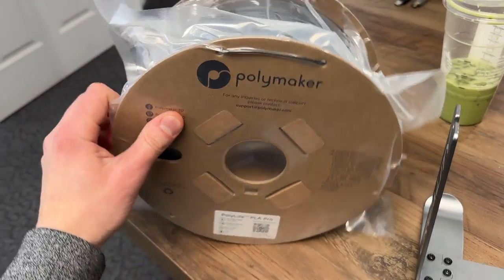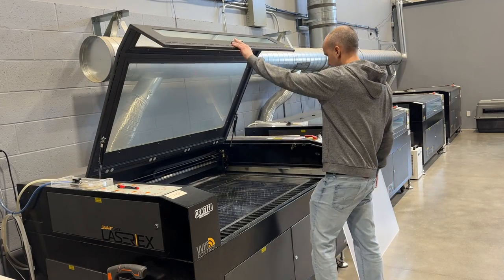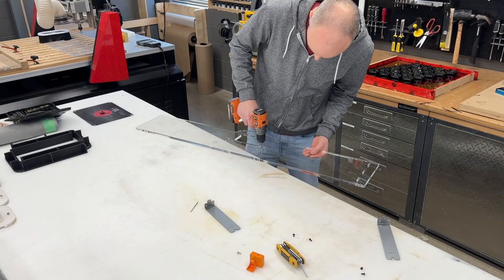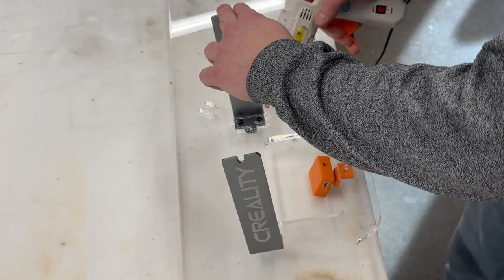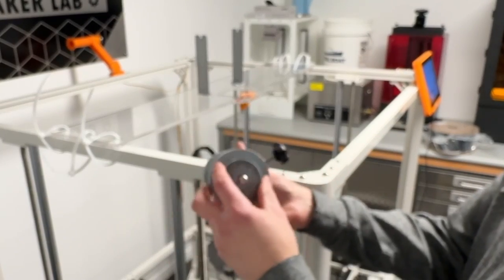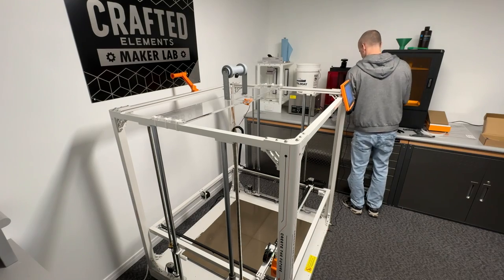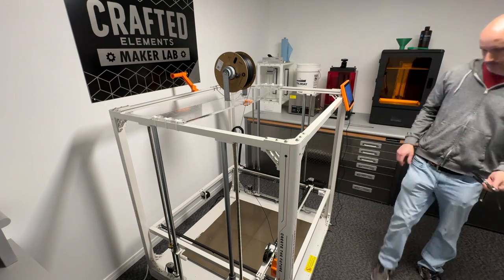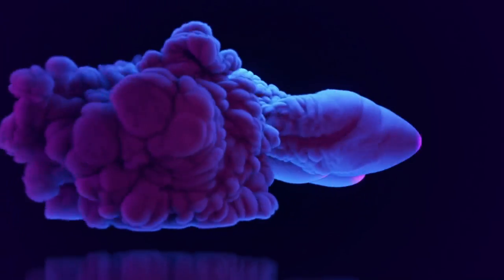Large 3kg Filament Spool Holder Mod For Elegoo Orangestorm Giga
The Elegoo Orangestorm Giga is a large format, consumer grade printer that is pretty cheap considering it's size and feature set. However, one of the oversights when Elegoo designed this thing was the lack of a center mounted, oversized filament roll holder.

They include this orange angled filament holder that goes at the back of the machine. Hardly an ideal place especially if you are putting it against a wall. Plus the spool holder only holds 1kg standard rolls. I was getting sick of having to switch filament rolls in between large prints, so I designed an easy to install "no drill" oversized filament roll holder for 3kg (or 5kg) filament rolls.

I drew up a basic design in Lightburn (Laser / CAD software) and cut out a 48" wide base out of 1/2" acrylic. I included mounting holes to attach the filament run out sensor, the side parts of a Creality table top filament holder, as well as some places to easily attach zip ties so I can attach this mod to the frame without screws.

Overall I think it turned out pretty good, and beats the PVC / ABS pipe solution I see a lot of 3D printer geeks using for their Elegoo Orangestorm Giga. Thoughts? Let us know below...